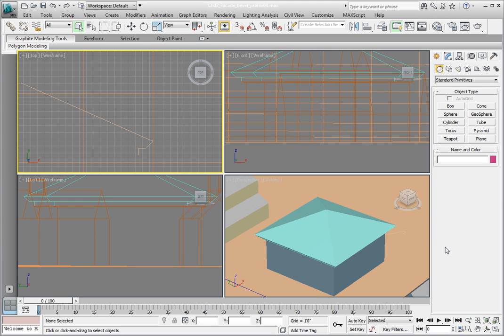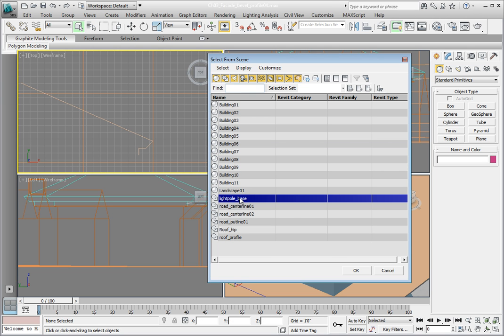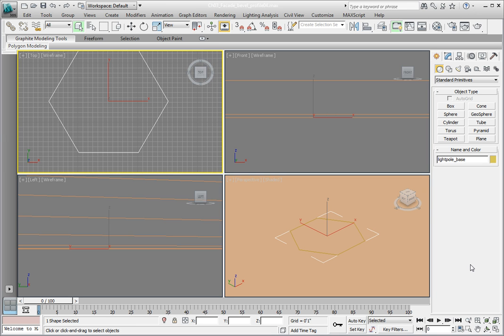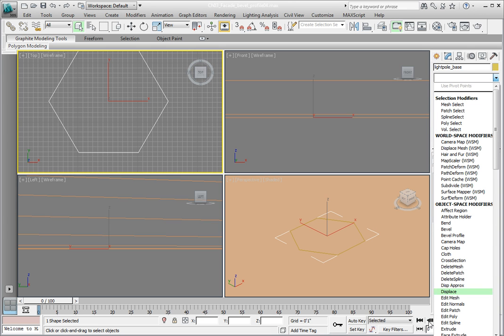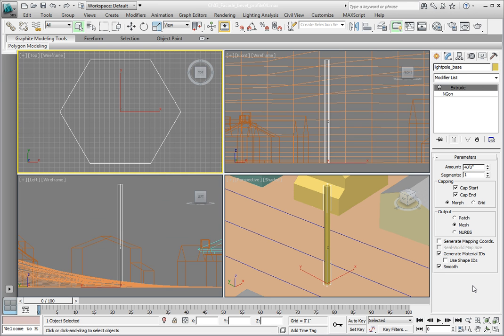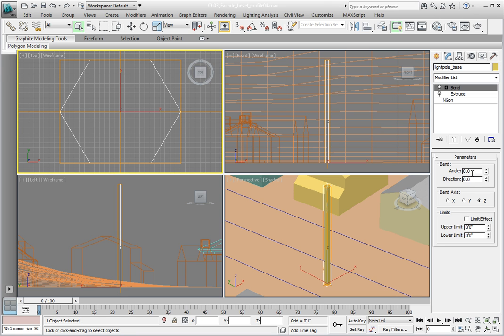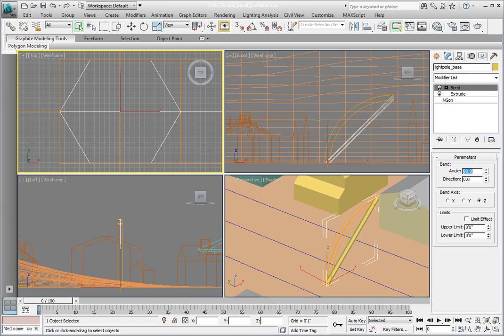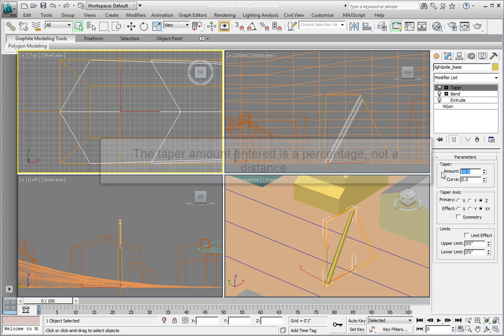CADLearning Video_15 (31)